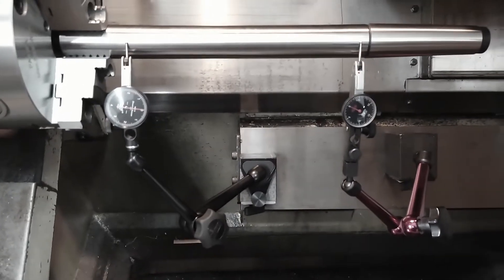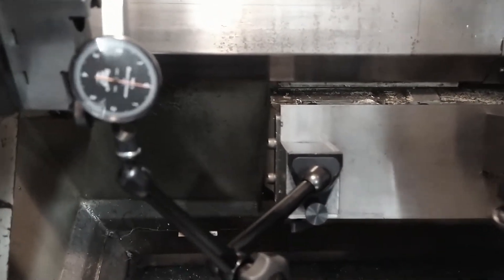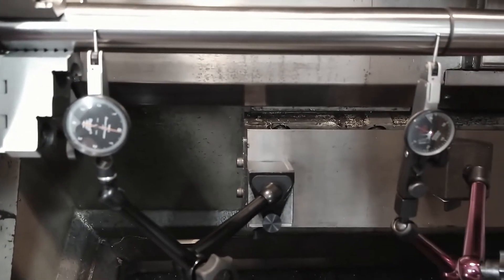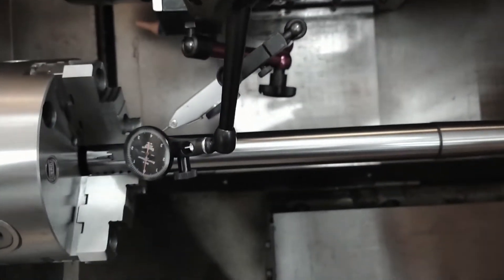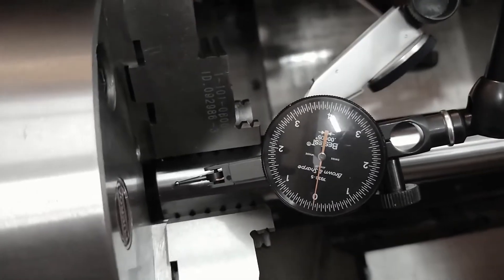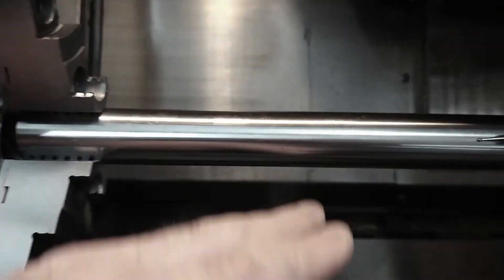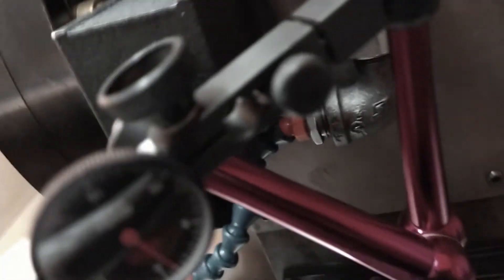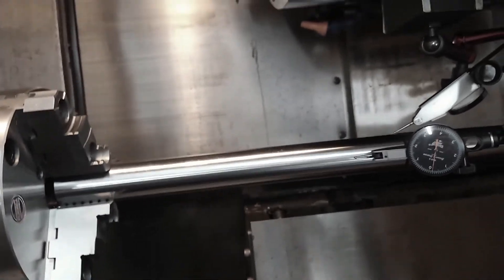Hardinge Cobra 42 Lathe headstock alignment check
I noticed while measuring the tool offsets via cutting a test work piece and measuring that there was a slight 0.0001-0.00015" variance over the 2" test cut I was making so I decided t check the alignment between the z axis and headstock.  I have already verified the X axis is true in its movement to the stationary frame of the machine, but the headstock may not be aligned with the z axis. here are the results so I am now trying to decide if I should try and tackle the small variance over the 9"